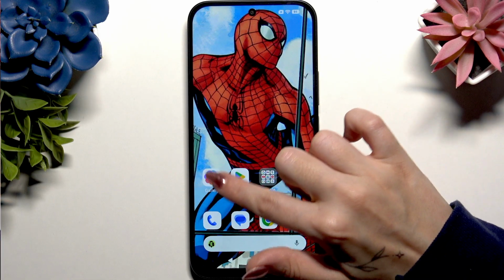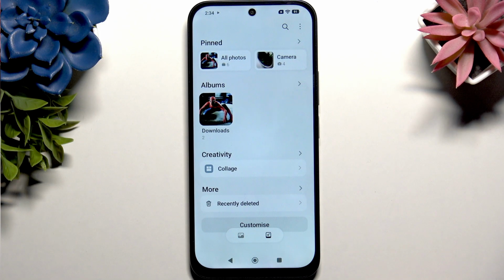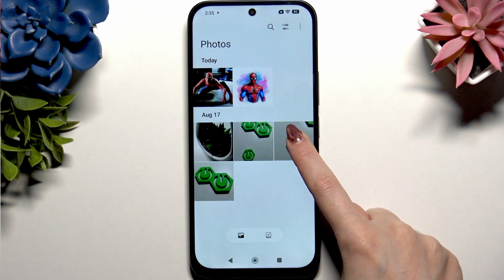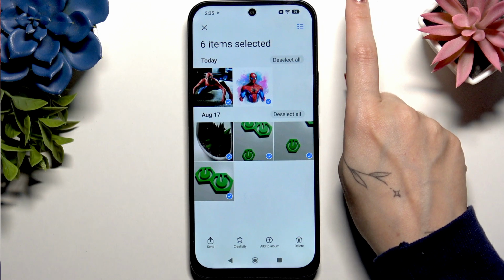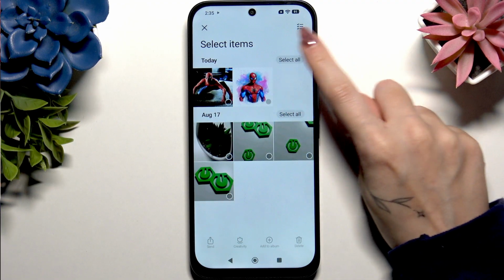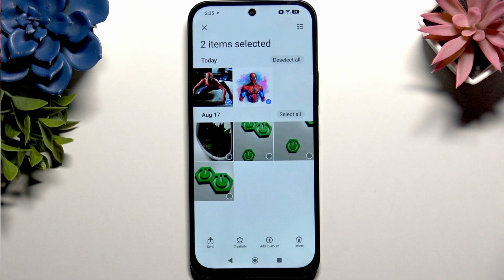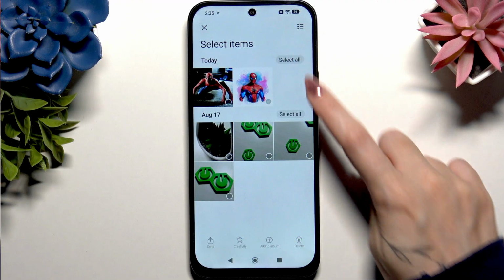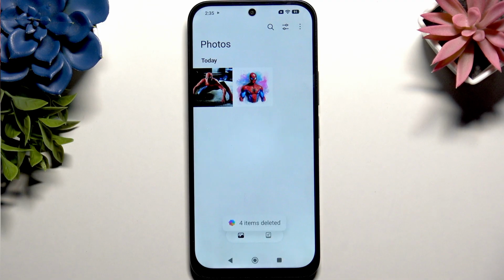REDMI 17 4G – How to Select and Delete Multiple Photos At Once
In this video I show how to delete multiple photos at once on your REDMI 17 4G using the Gallery app's selection tools. Open the gallery section and hold down any photo to enter selection mode, then tap the top-right icon so you can select all images in that view or album. Use the bottom-right icon to deselect specific photos you want to keep, and finally press the BIN button at the bottom to move the rest to trash after confirming in the pop-up.

How to delete multiple photos on REDMI 17 4G?
How to select all photos in one tap on REDMI 17 4G?
How to deselect specific photos when deleting many on REDMI 17 4G?

0:00 Intro - selecting multiple photos on REDMI 17 4G
0:09 Launching the gallery section
0:25 Holding a photo to select
0:36 Selecting all photos in a section
0:48 Keeping specific photos selected
0:54 Deleting remaining photos with BIN
1:02 Outro